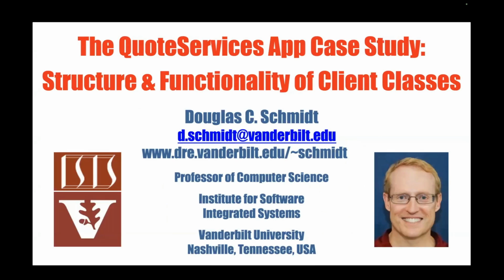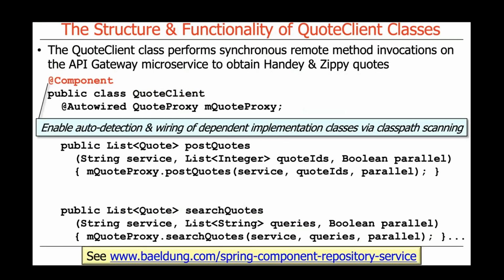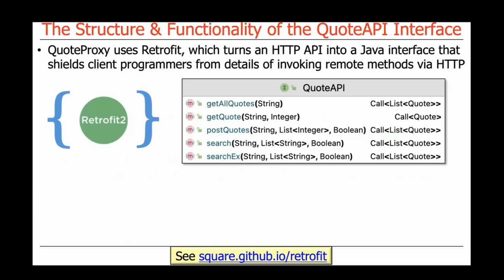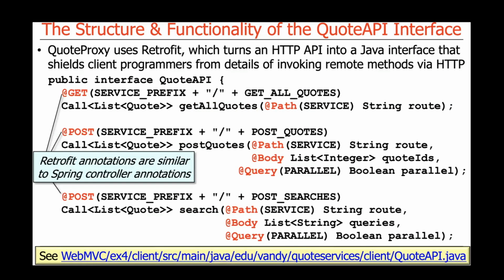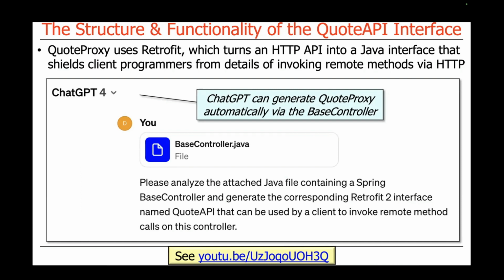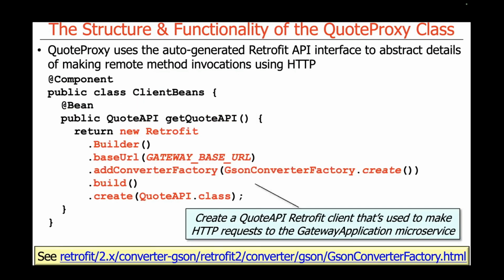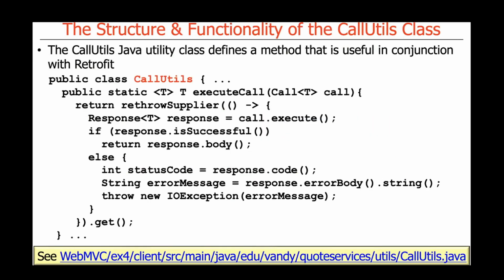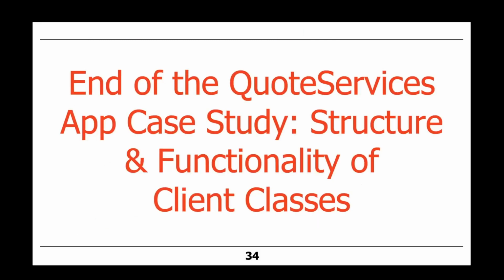The QuoteServices App Case Study: Structure & Functionality of Client Classes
This video delves into the client-side structure and functionality of the QuoteServices app case study, emphasizing the integration of the Handy and Zippy microservices via the API Gateway. It showcases the use of Retrofit to automatically create Java proxy methods for seamless interaction with API Gateway HTTP APIs, enhancing synchronous communications for quote retrieval. The discussion focuses on the implementation of the QuoteClient and QuoteProxy classes, leveraging Spring's auto-detection and autowiring features for simplicity and efficiency. I also describe the transformative use of ChatGPT for generating Retrofit-based QuoteAPI interface, underscoring Retrofit's ability to minimize boilerplate code and streamline the process of developing client-side proxies. This approach not only simplifies remote method invocations but also highlights modern programming practices in handling HTTP requests and responses effectively.